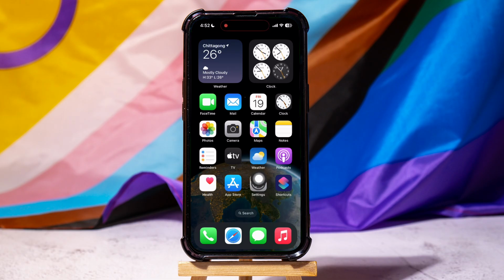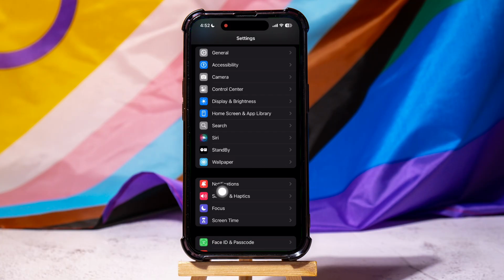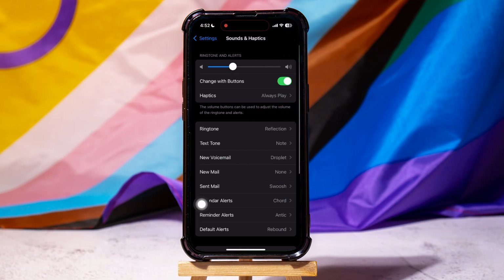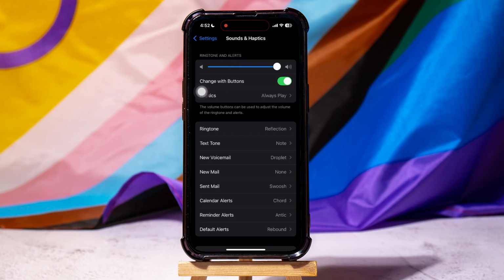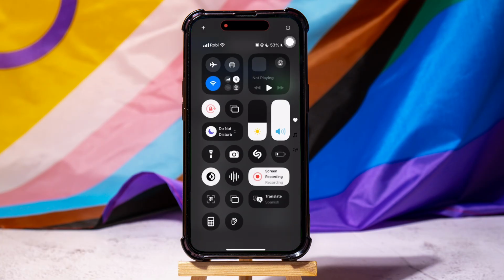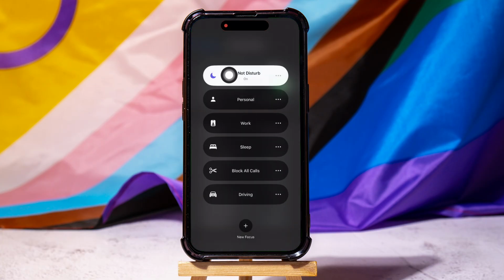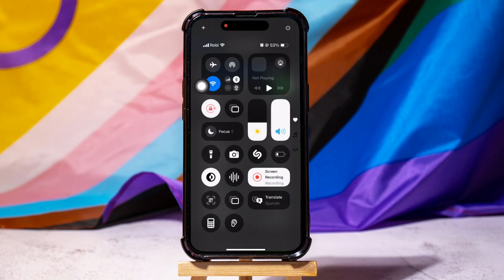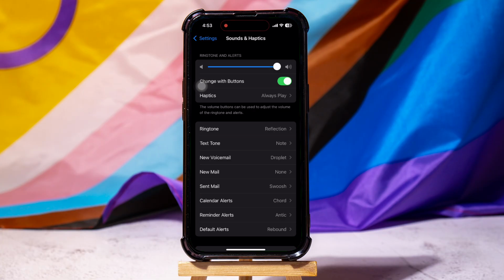How To Remove Silent Mode On iPhone 2026 (Step-By-Step Tutorial)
Today I'll walk you through how to remove silent mode on iPhone using several different methods that work across all iPhone models. You'll learn how to turn off silent mode using the physical mute switch, through Control Center, and via the Settings app, plus I'll show you how to adjust your ringer and notification volumes. We'll go step by step through each approach so you can choose the method that works best for you, whether your mute switch is broken or you simply prefer using the touchscreen controls. This tutorial covers everything from checking your current sound settings to troubleshooting common issues when your iPhone won't come out of silent mode, ensuring your calls and notifications are audible again.